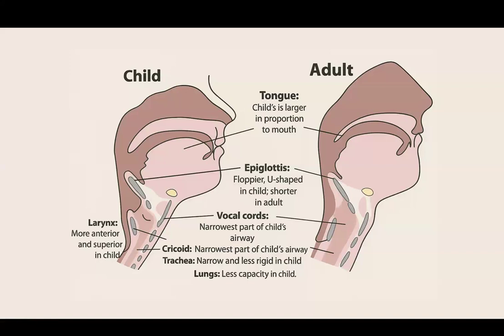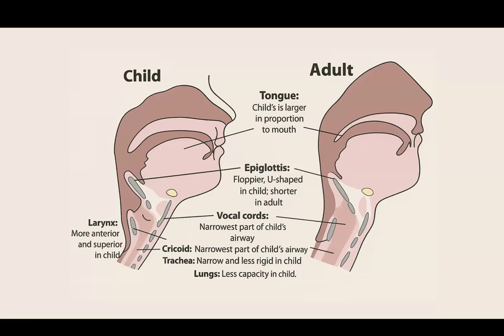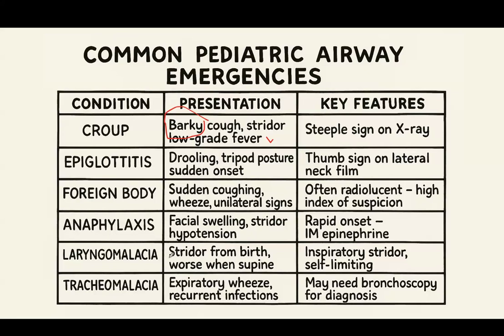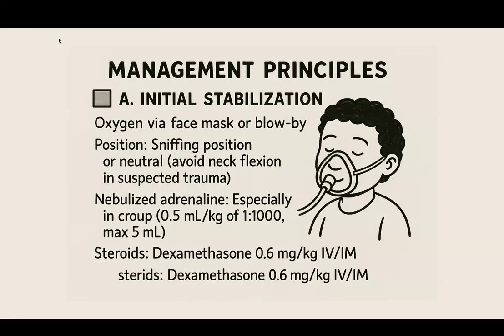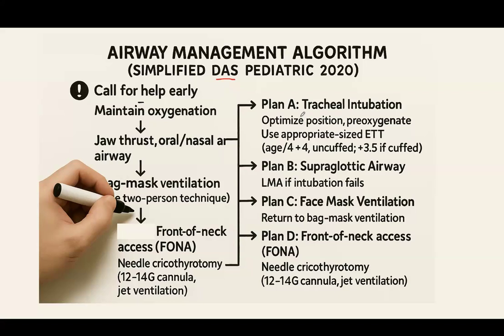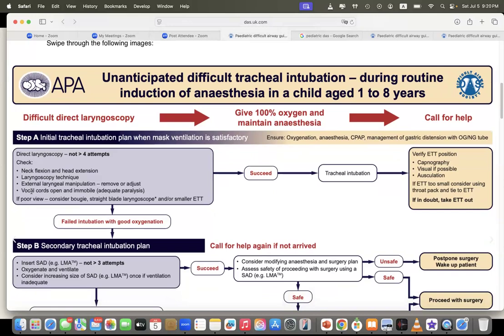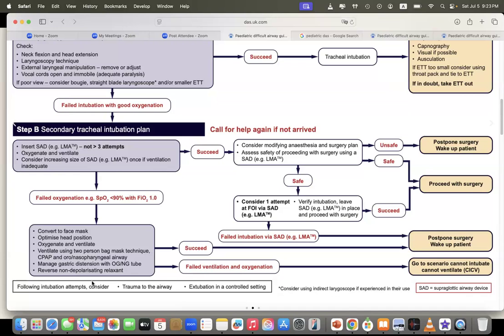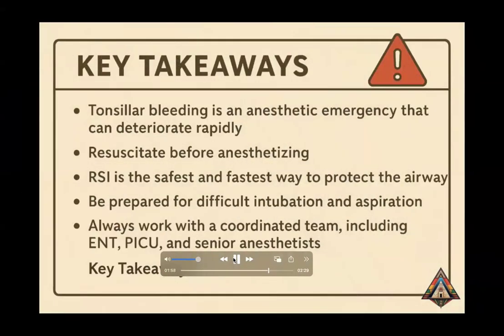Pediatric Airway Emergencie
📽️ Presented by Dr. Haitham Mekkawi, Consultant in Anesthesia & Intensive Care | Founder of AnesthesiaSD

In this high-yield, 22-minute educational video, Dr. Haitham Mekkawi walks you through the recognition, assessment, and emergency management of pediatric airway emergencies — including laryngospasm, foreign body aspiration, epiglottitis, and more.

👶 Key Topics Covered:

Differences between adult and pediatric airways
Early warning signs of airway compromise
Step-by-step emergency management protocols
Use of airway adjuncts and intubation techniques
Post-resuscitation care and safety pearls
Whether you're a junior doctor, ICU resident, anesthesia trainee, or emergency care provider, this concise guide offers practical, case-based insights with real-world relevance.